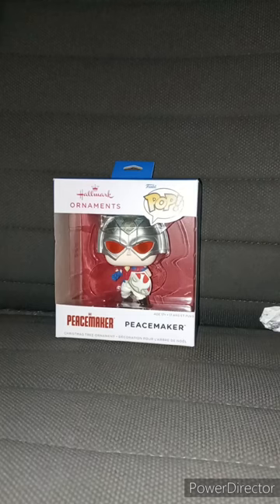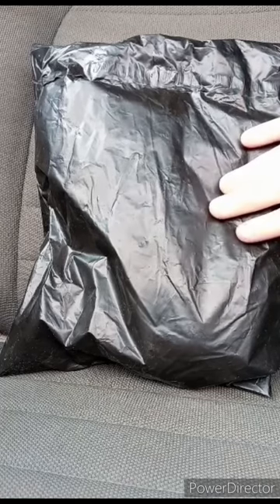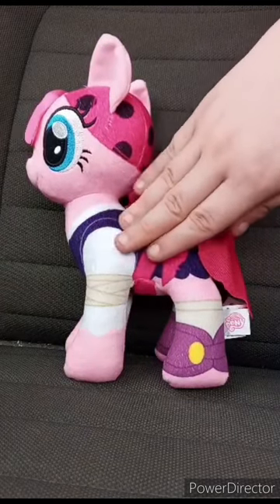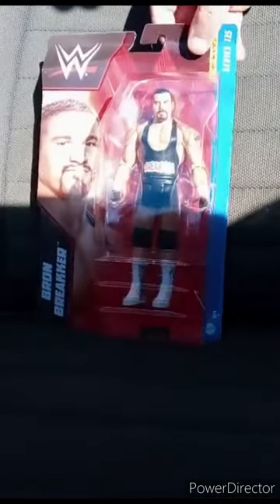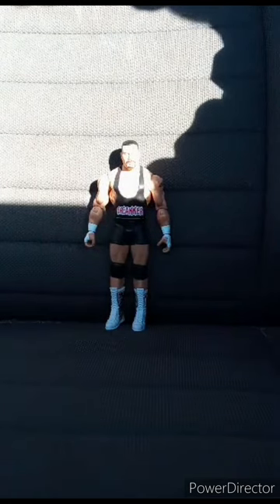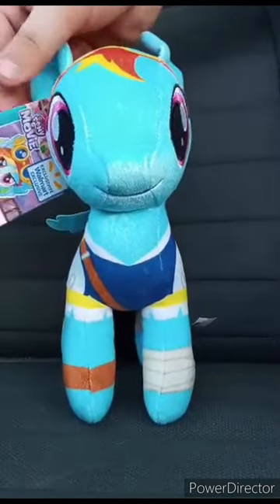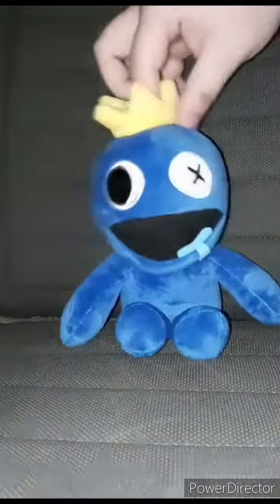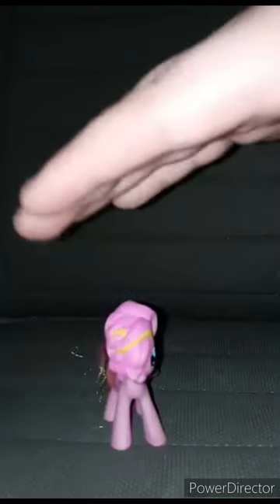Best Of February's Unboxing Compilation